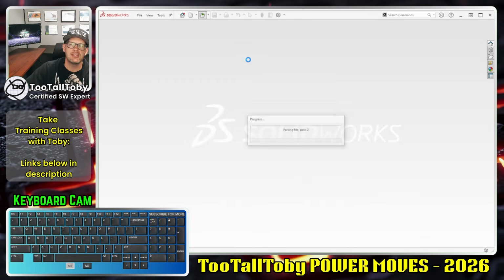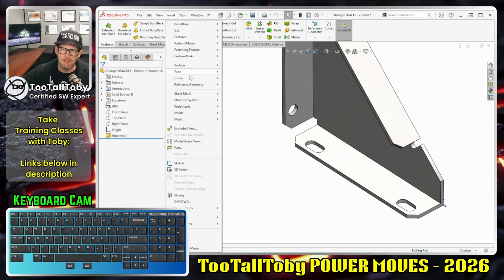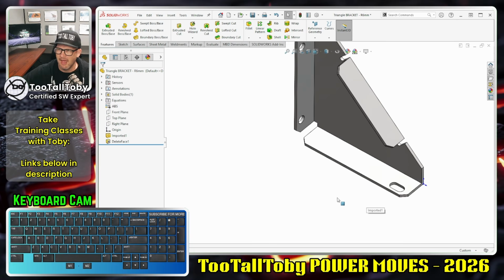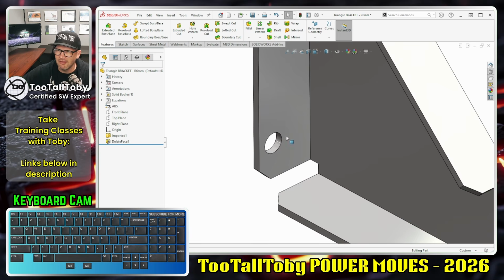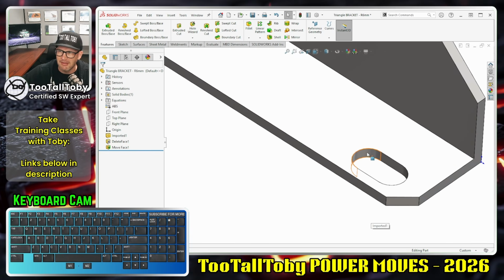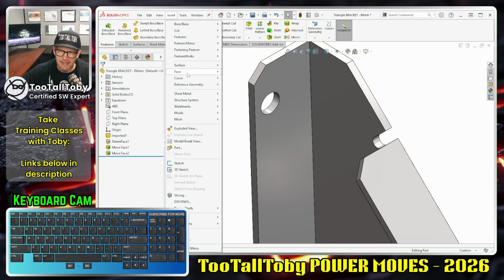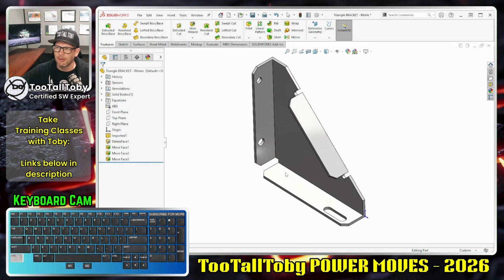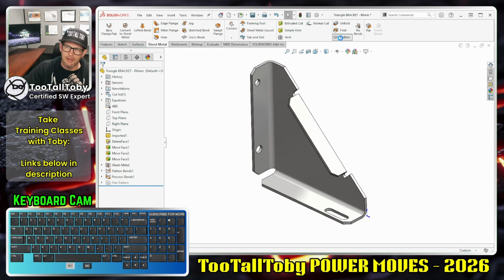Changing an imported STEP sheet metal file in SOLIDWORKS - delete a hole, move a hole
In today's POWER MOVE Certified SolidWorks Expert TooTallToby shares a powerful tip to help you save time by learning how to use insert face move and insert face delete to relocate holes on an imported .STEP document